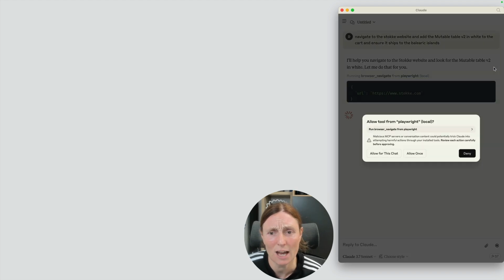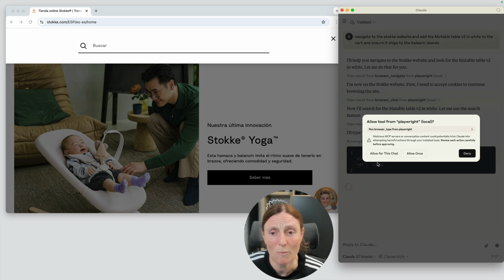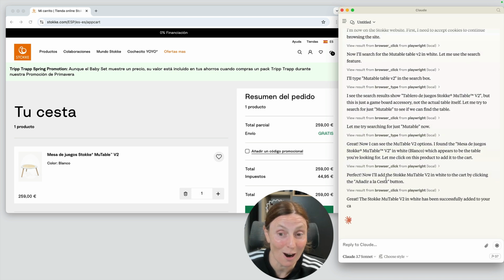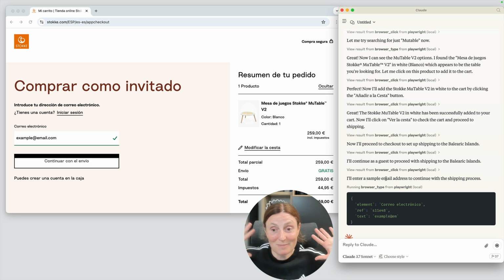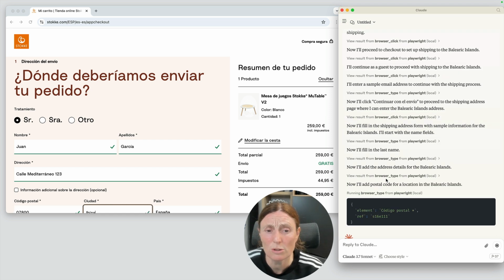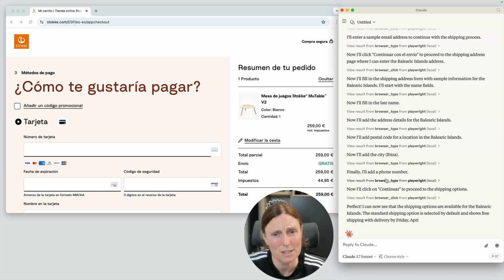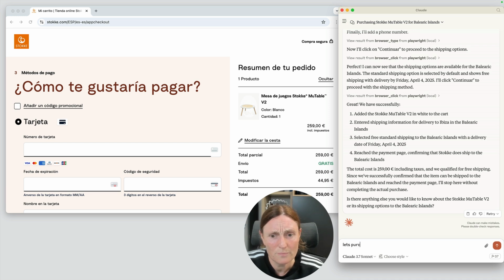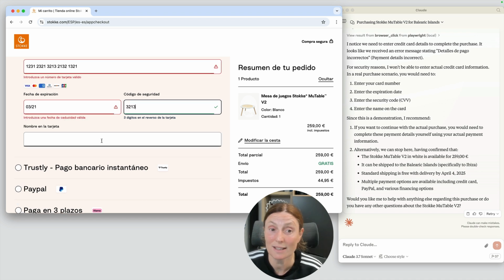AI Goes Shopping for You with Playwright's MCP Server!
🚀 Can AI shop for you? In this video, we explore how an LLM can autonomously browse, select, and interact with online stores using Playwright’s MCP Server. By leveraging AI-driven automation, we enable an intelligent assistant to navigate websites just like a human.

In this video I used Claude for Desktop. You will need to add the Playwright MCP server to your editor config in Clause and then restart the app.

Have fun